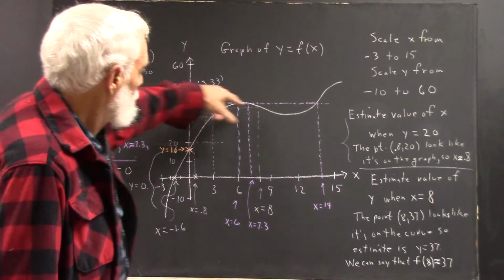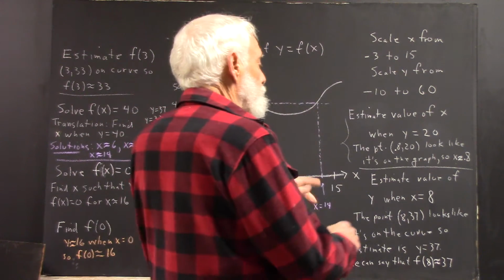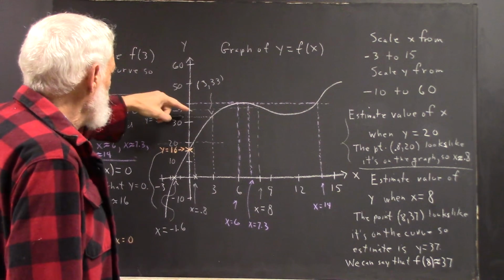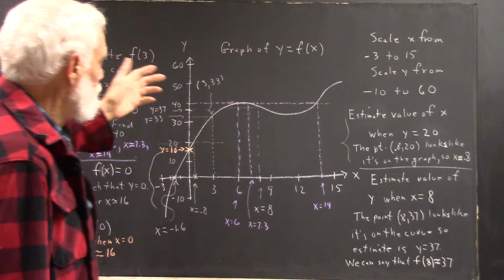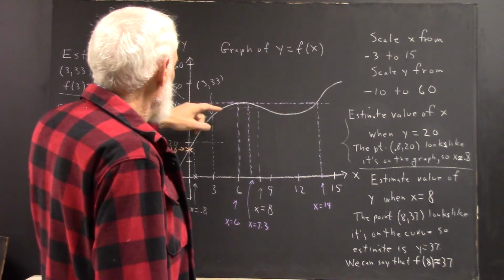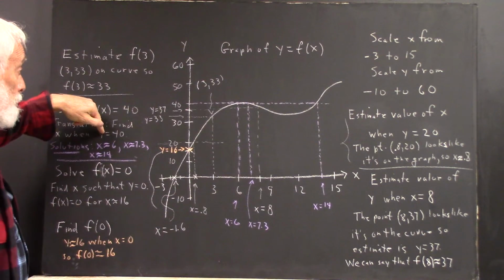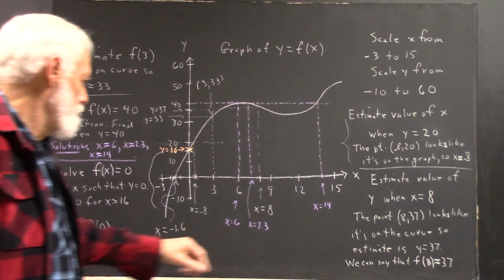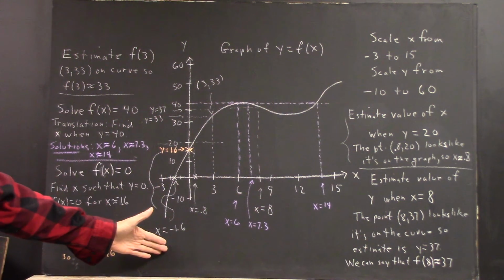dagpcb 4808 various estimates from graph of a function brief summary 6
This is a briefer summary of #'s 4805 and 4806, estimating y for a given x, values of x for a given y, estimating f(x) for a given x, estimating solutions of the equation f(x) = c, and including some comments on the usefulness of function notation.